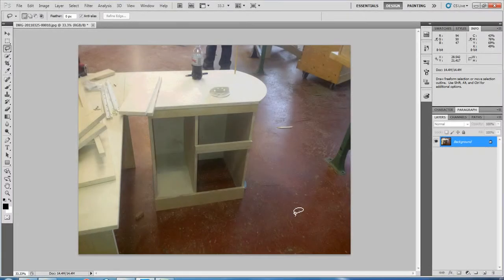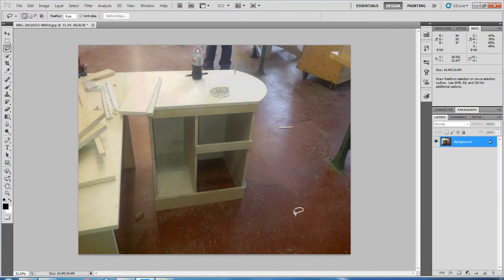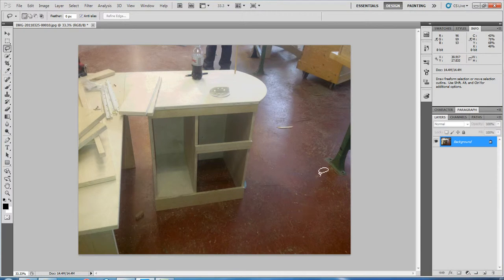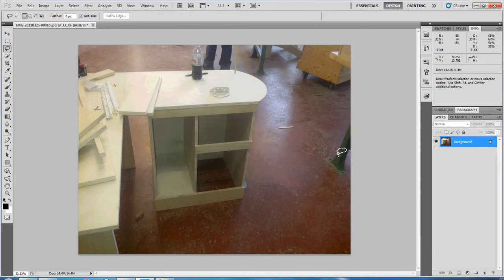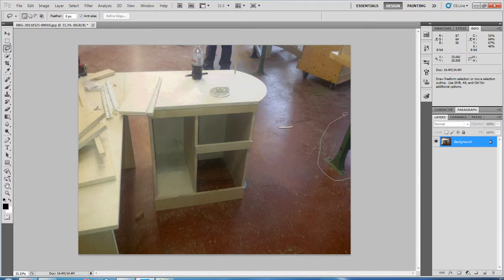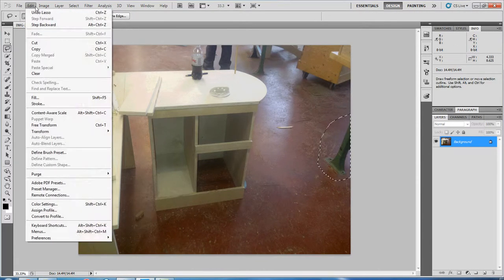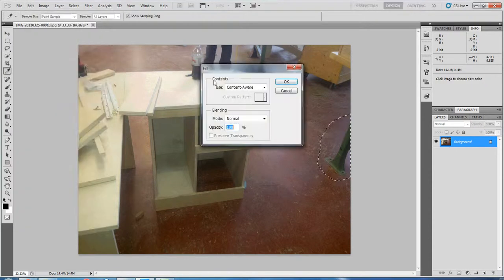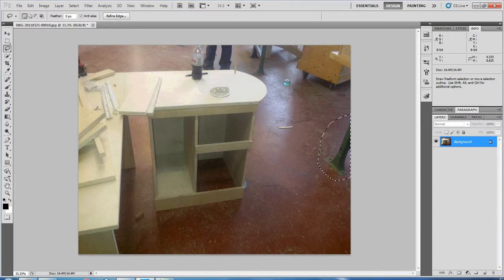How to remove unwanted objects in photoshop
How to remove unwanted objects in Photoshop CS 5/5.1